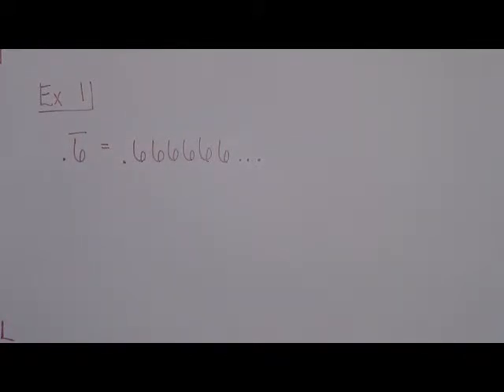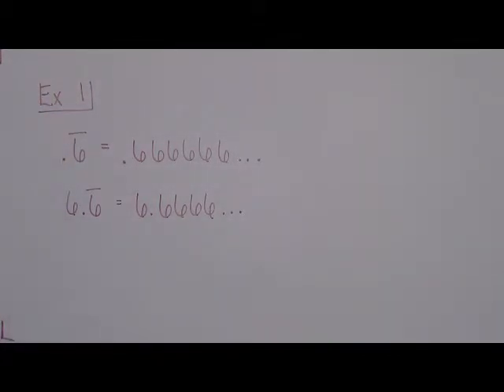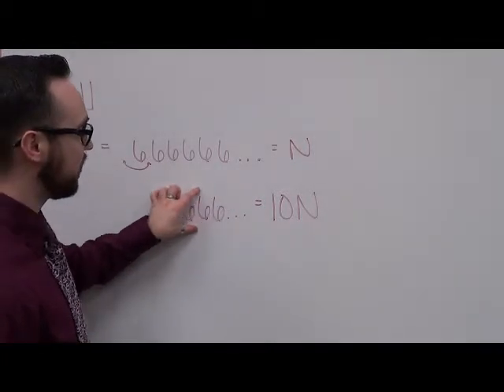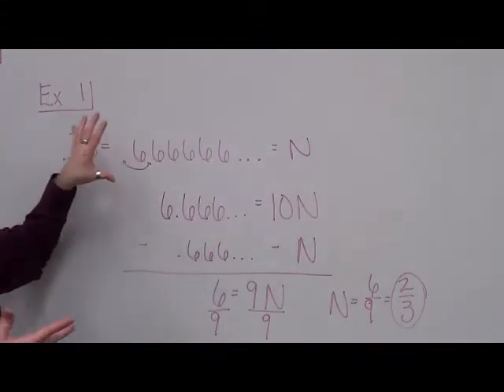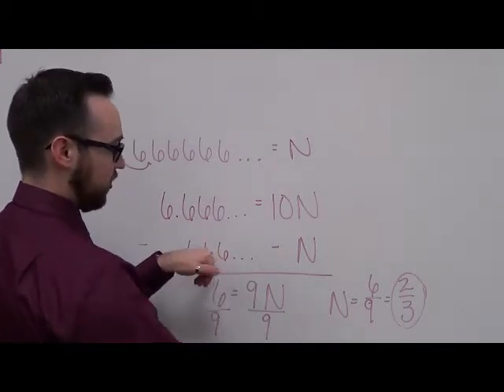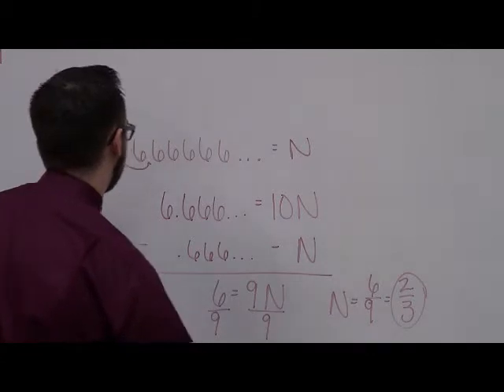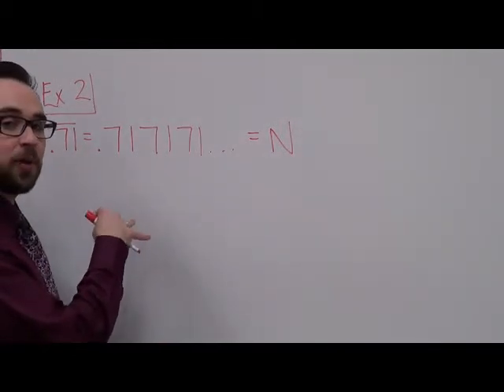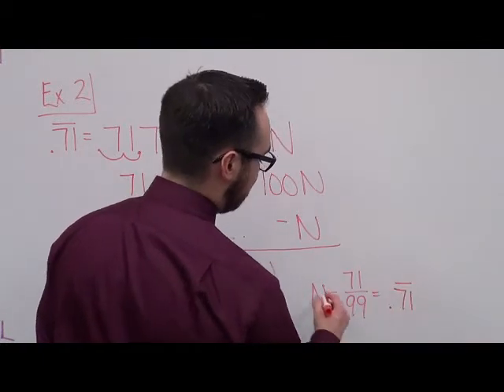5-2 Part 2 Repeating Dec as Frac